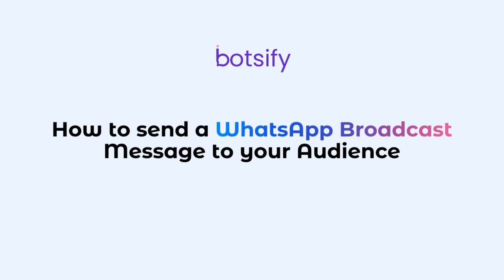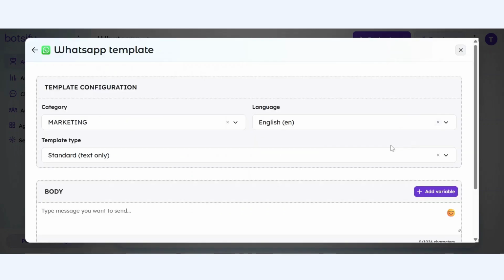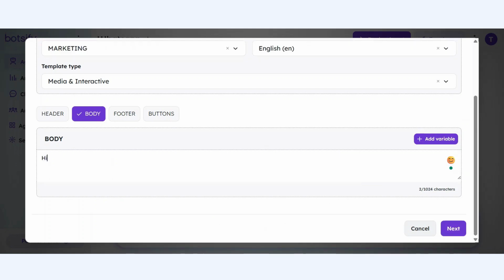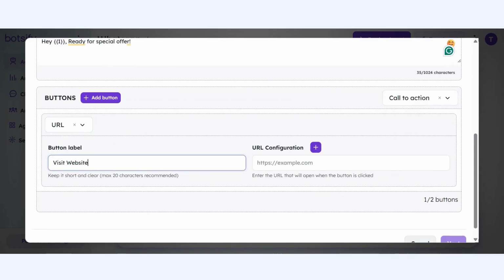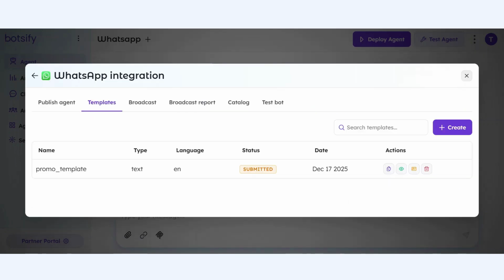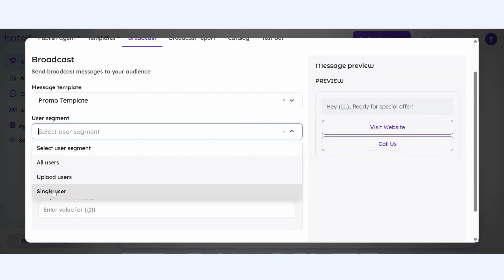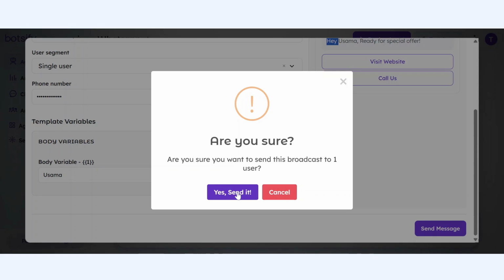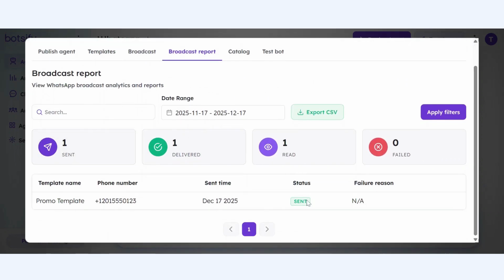How to Send WhatsApp Broadcast Messages Using Botsify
In this video, I show you how to send WhatsApp broadcast messages using Botsify.

You’ll learn how to create and verify a WhatsApp message template, add dynamic variables for personalization, include call-to-action buttons, and send a broadcast. I also show how to track delivery status using the broadcast report.

This is a simple way to send personalized WhatsApp messages at scale.